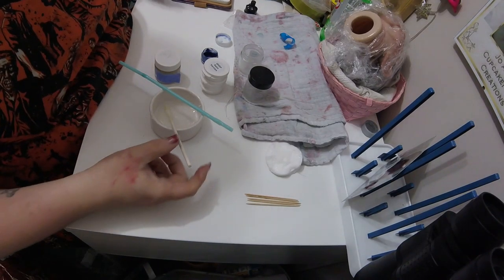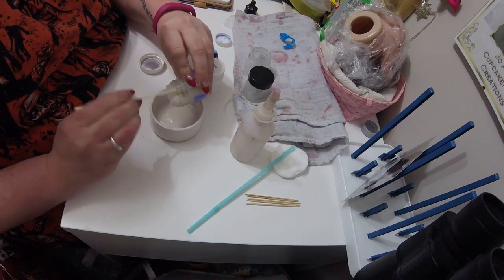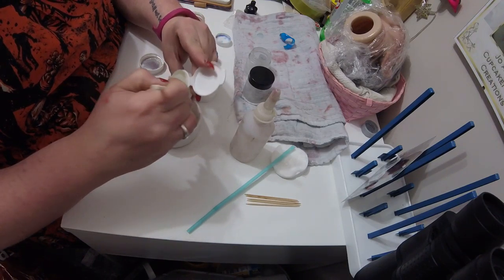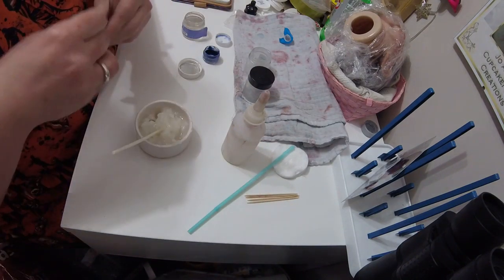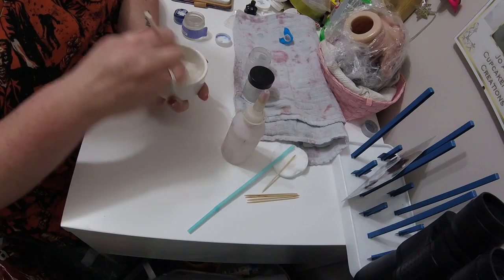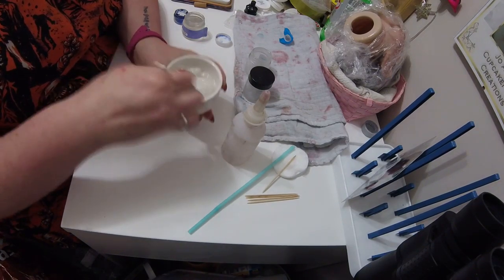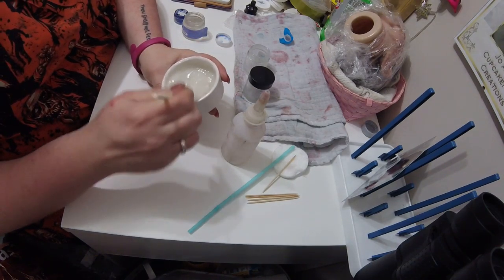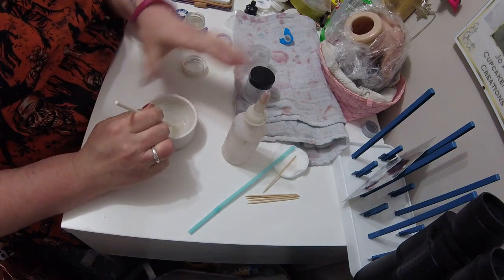What I use to seal reborn paintwork, and where I've been!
Use this as a final layer on your babies, apply a thin layer with a sponge (paying close attention to fingers/toes/creases) then bake at 130degrees for 8mins. Repeat the baking until the layer is cured and doesn't scratch or crack.